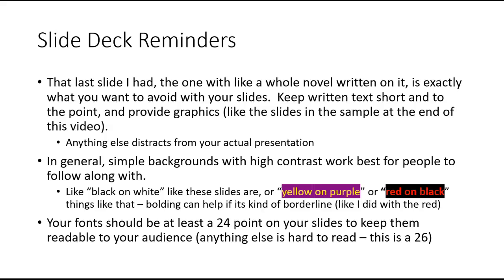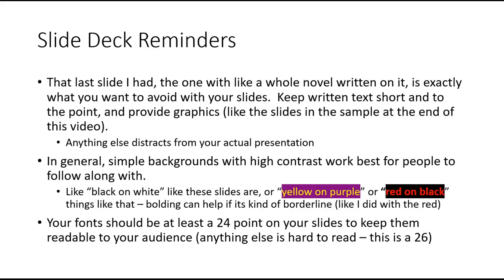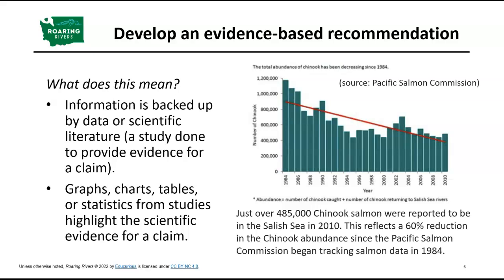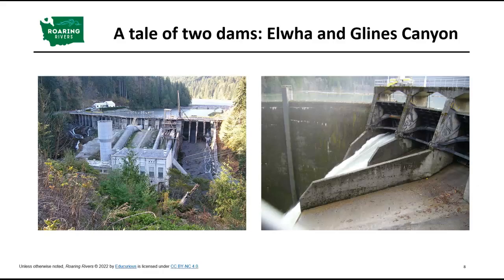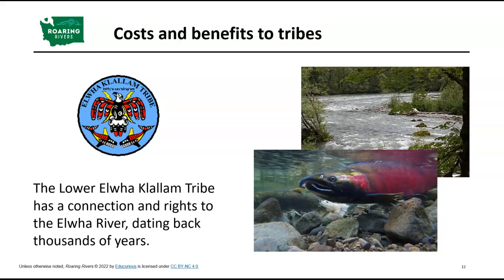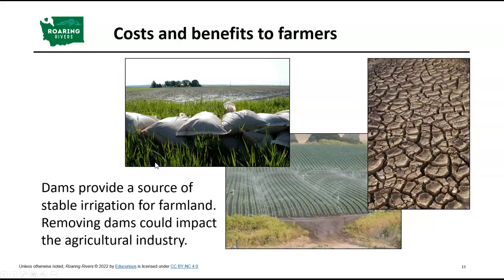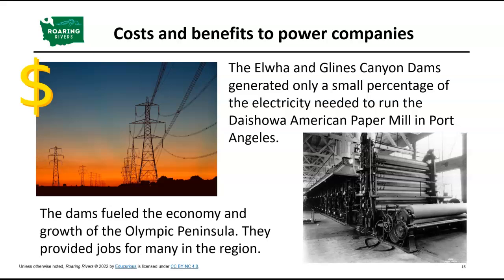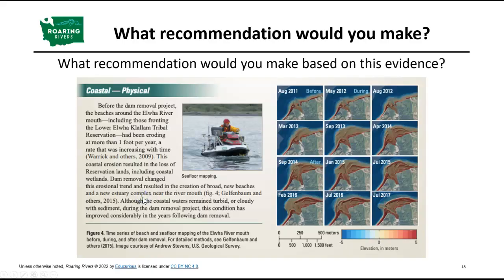7th Grade Unit 3 Final Project